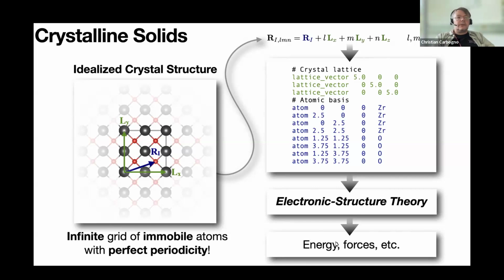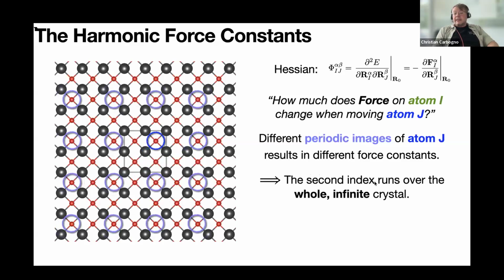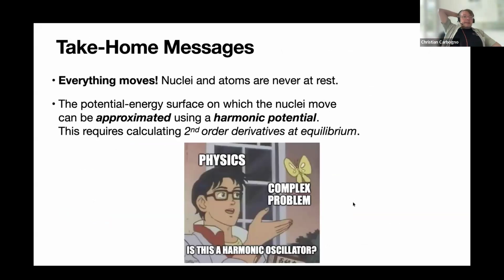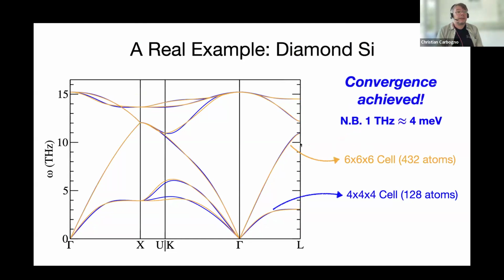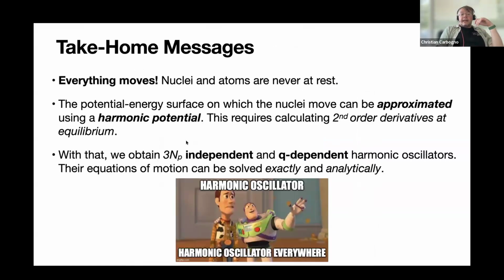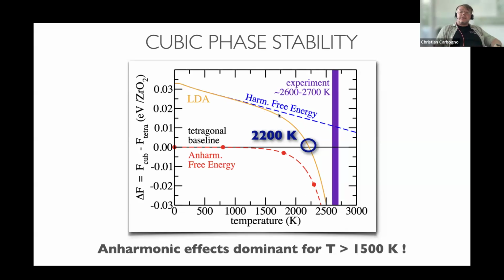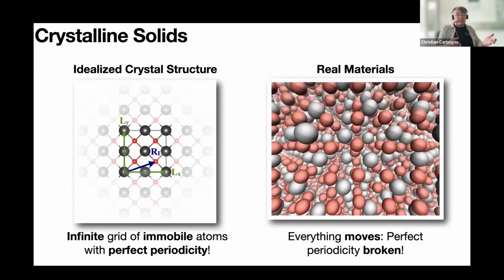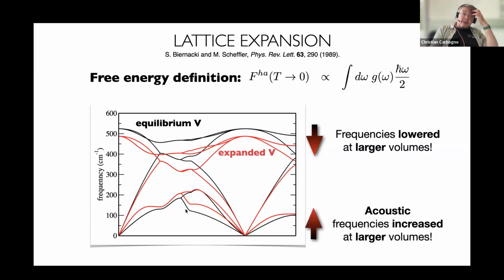PWF II Sudan | Phonons & Thermodynamics in DFT | Dr. Christian Carbogno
Lattice Dynamics: From Phonons to Thermodynamics

Welcome to another lecture from the PWF II Sudan – Density Functional Theory (DFT) Methods & Applications Workshop, organized by the Photon Centre in collaboration with ICTP – Physics Without Frontiers (PWF).

In this lecture, Dr. Christian Carbogno (Fritz Haber Institute, Berlin, Germany) introduces the fundamental principles of lattice dynamics and explains how phonons govern the thermal and vibrational properties of crystalline materials. The session explores how first-principles methods based on Density Functional Theory can be used to study atomic vibrations, heat capacity, thermal conductivity, and thermodynamic behavior.

Participants gain insight into the connection between crystal structure, phonon dispersion, and macroscopic material properties, providing an essential foundation for advanced computational materials science and condensed matter physics.

Speaker

Dr. Christian Carbogno
Fritz Haber Institute, Berlin, Germany

Workshop

PWF II Sudan – DFT Methods & Applications Workshop

Organized by the Photon Centre in collaboration with ICTP – Physics Without Frontiers (PWF).